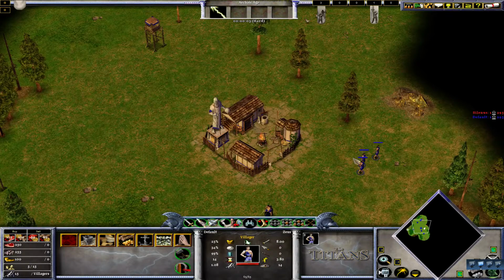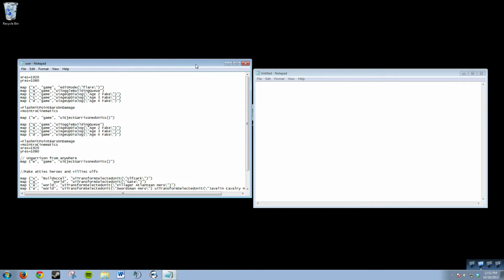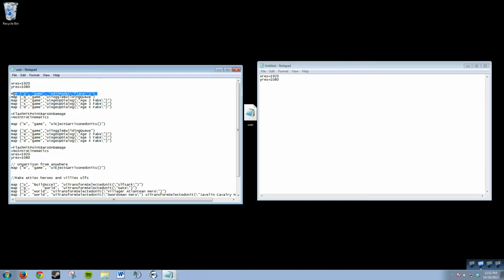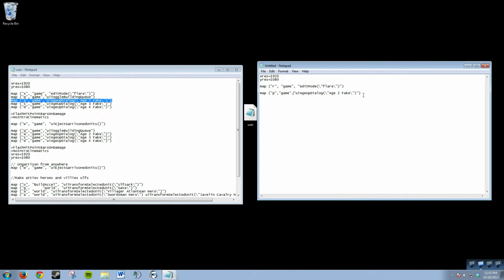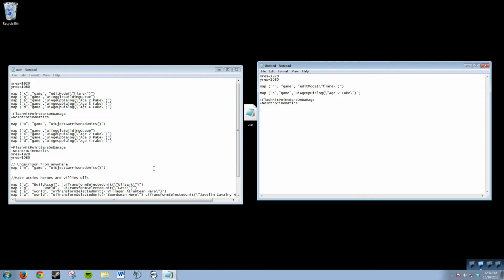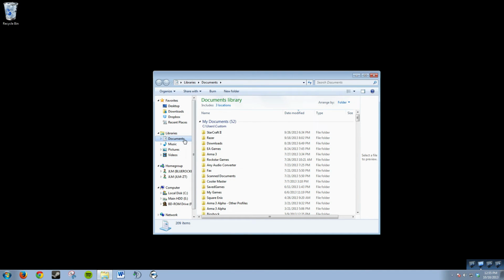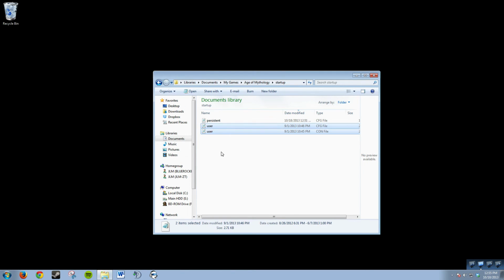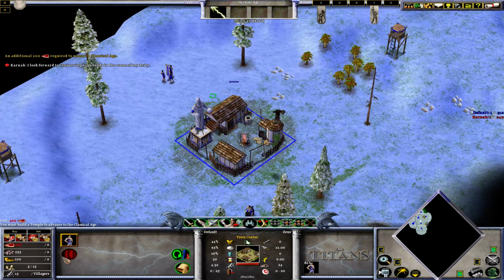How to Create Custom Mods/Hotkeys in Age of Mythology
[PK] Demonoid shows how to create custom hotkeys and modifications in Age of Mythology and Age of Mythology: The Titans.

Check out pkclan.net for an active community of Age of Mythology players.

Sample user.con text:

xres=1920
yres=1080

map ("x", "game", "editMode(\"flare\")")
map ("q","game","uiToggleBuildingQueue")
map ("a","game","uiAgeUpDialog(\"Age 2 Fake\")")
map ("s","game","uiAgeUpDialog(\"Age 3 Fake\")")
map ("d","game","uiAgeUpDialog(\"Age 4 Fake\")")

+FlashHitPointBarsOnDamage
+NoIntroCinematics

map ("w", "game", "uiEjectGarrisonedUnits()")

+FlashHitPointBarsOnDamage
+NoIntroCinematics
xres=1920
yres=1080

//Make atties heroes and villies ulfs

map ("u", "BuildAccel", "uiTransformSelectedUnit(\"Ulfsark\")")
map ("g",      "world", "uiTransformSelectedUnit(\"Gate\")")
map ("a", "world", "uiTransformSelectedUnit(\"Villager Atlantean Hero\")")
map ("a", "world", "uiTransformSelectedUnit(\"Swordsman Hero\") uiTransformSelectedUnit(\"Javelin Cavalry Hero\")")
map ("a", "world", "uiTransformSelectedUnit(\"Trident Soldier Hero\") uiTransformSelectedUnit(\"Royal Guard Hero\")")
map ("a", "world", "uiTransformSelectedUnit(\"Lancer Hero\") uiTransformSelectedUnit(\"Archer Atlantean Hero\")")
map ("a", "world", "uiTransformSelectedUnit(\"Oracle Hero\") uiTransformSelectedUnit(\"Maceman Hero\")")

//Find hesperides tree
map ("control-f", "game", "trackInsert() trackAddWaypoint() uiFindIdleType(\"Hesperides Tree\") trackPlay(1,-1)")